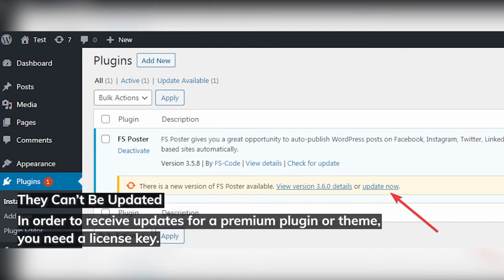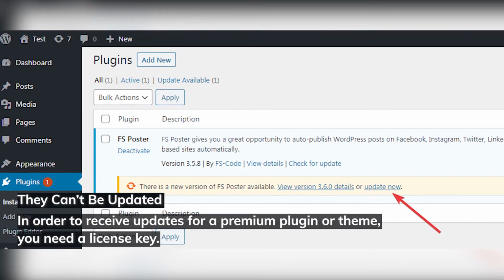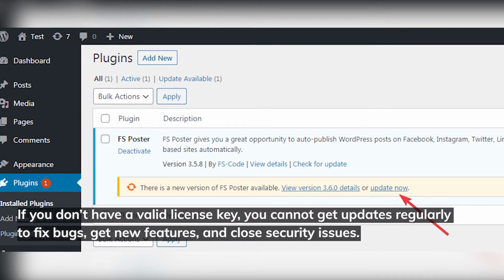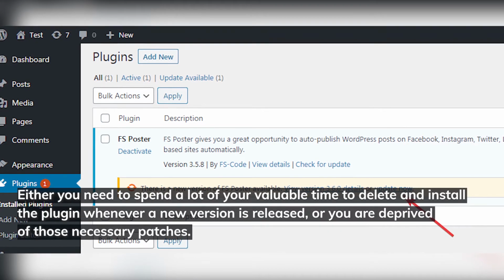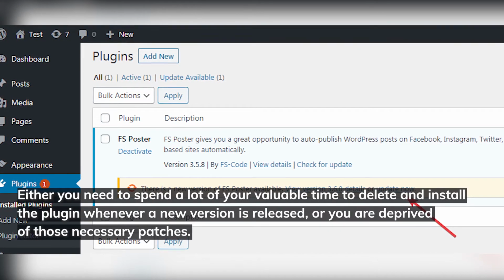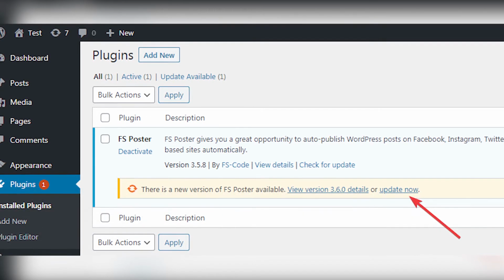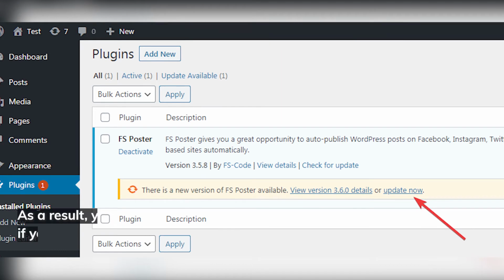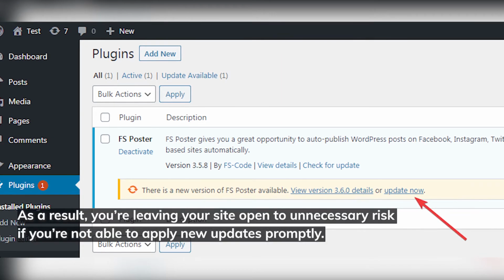6 Reasons Why You Should Avoid Using Nulled WordPress Plugins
“Nothing is free.”

I am sure you have already heard the famous quote.

Sometimes, we want to get some paid plugins for free, so that we decide to install nulled versions of plugins.

But actually, we lose more than we gain.

Some people also call them pirated or cracked versions of premium plugins.

Many websites offer a pirated version of premium plugins for free or for a small amount of many.

They are not the original creator of the plugins. They make nulled WordPress plugins available for download on unofficial sites.

Pay attention to that nulled plugins contain some modified code that might harm your WordPress website or steal your data.

These nulled themes and plugins often are the reason why most websites get hacked.

In this article, we will explain why you must avoid nulled WordPress themes and plugins.

Video chapters:
0:00 Intro
0:51 Security Issues
1:25 Privacy Problems
1:48 They Are Illegal
2:09 They Can’t Be Updated
2:47 No Support From The Developer
3:09 It Discourages Innovation
3:41 Conclusion